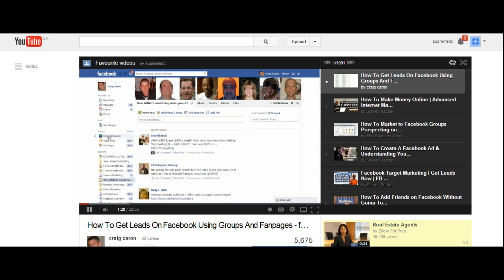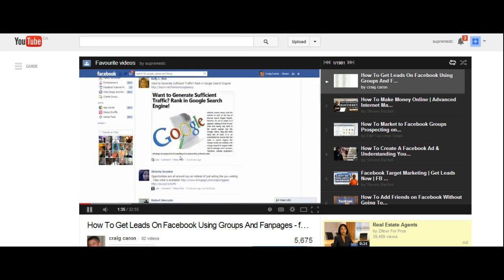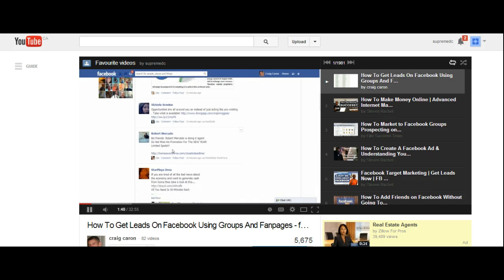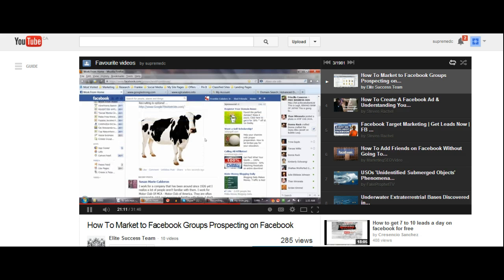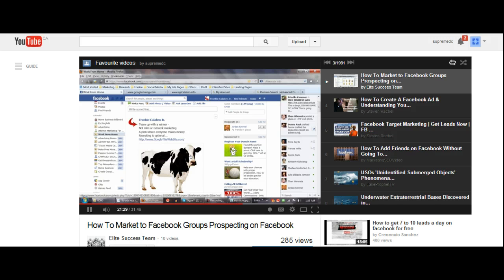Ads in fb groups